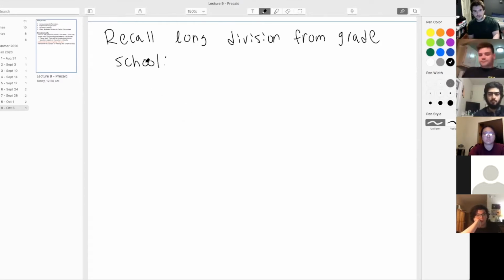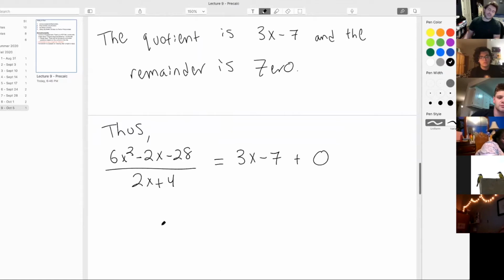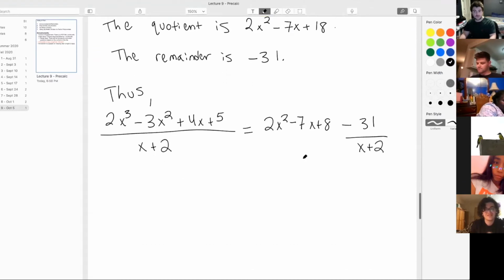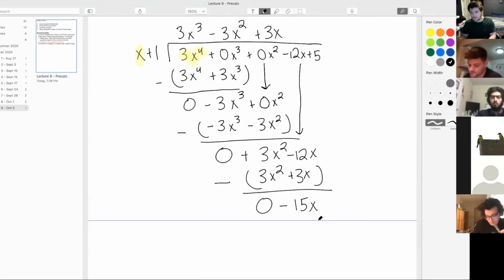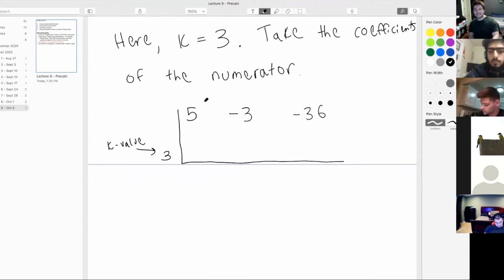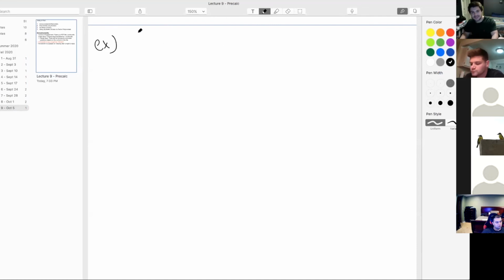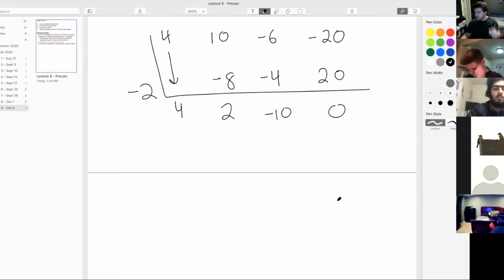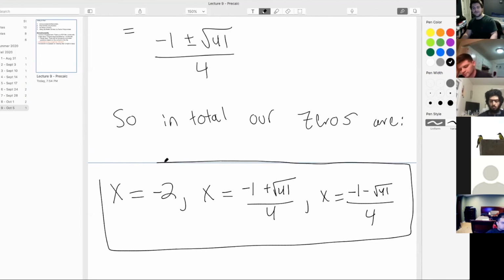Precalculus: Lecture 9